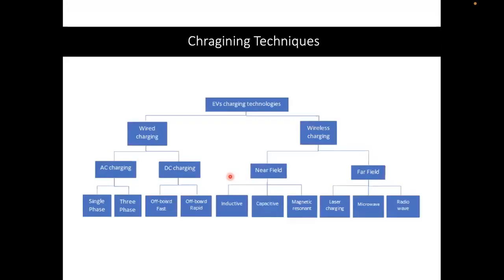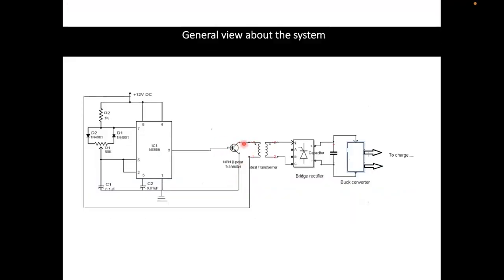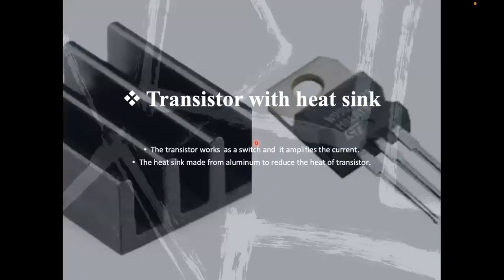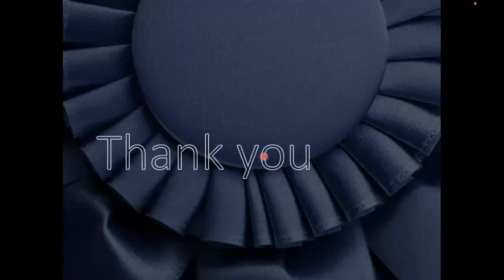Lecture 6: Wireless charging technologies